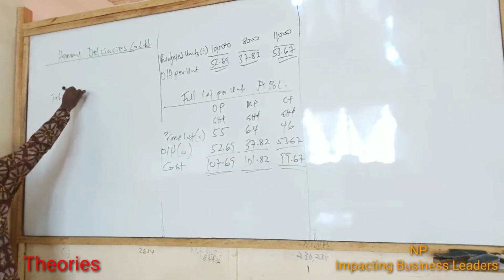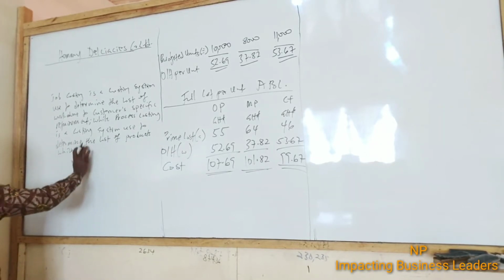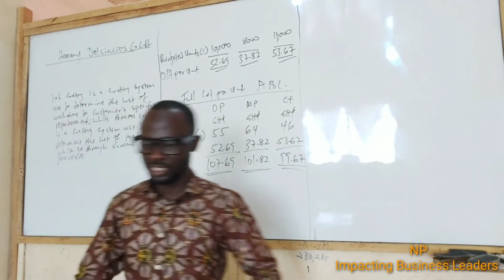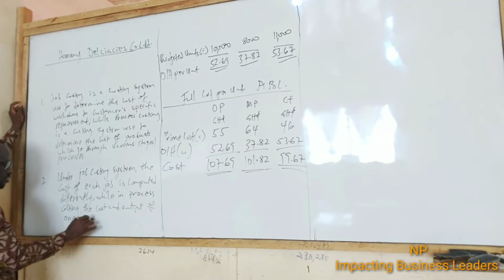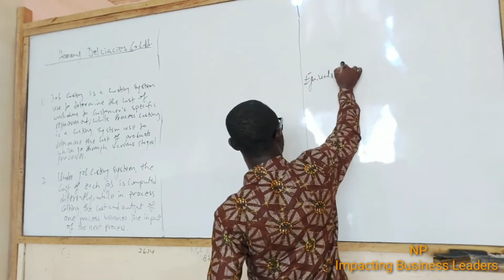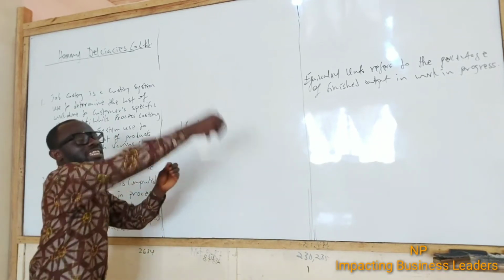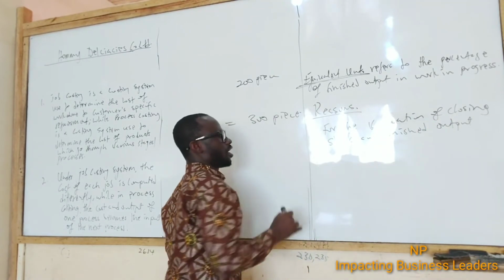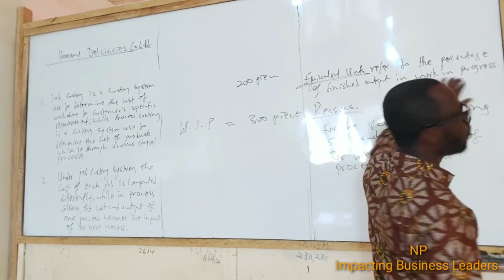Theories Management Accounting